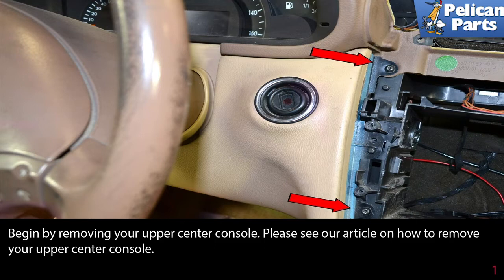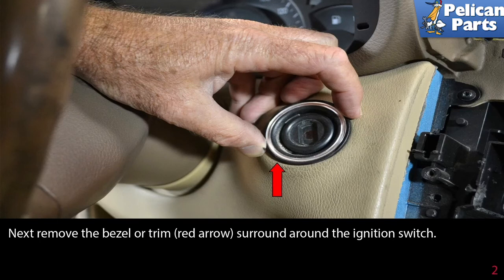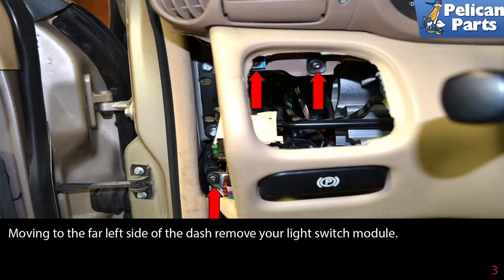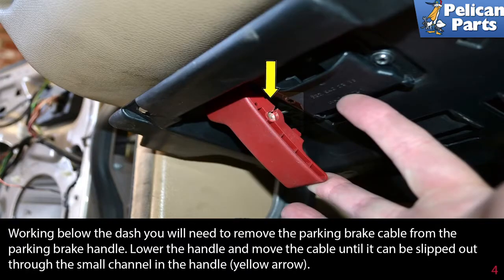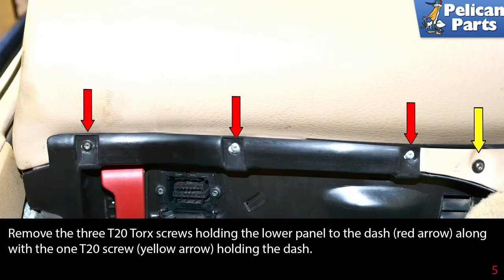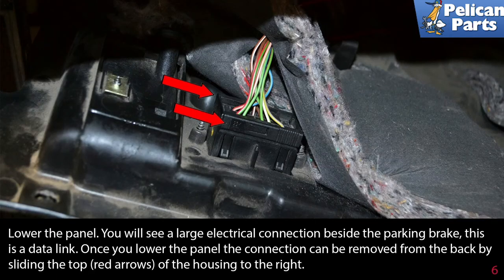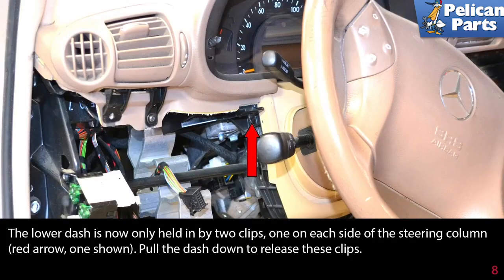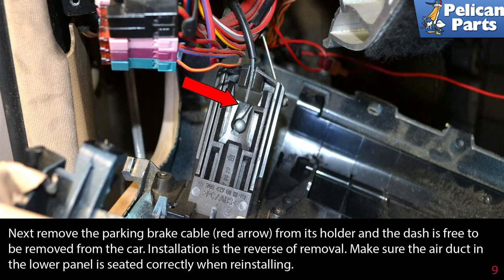Mercedes-Benz W203 C-Class Lower Driver Side Dash Removal and Replacement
This article will show you how to remove the lower dash and panel on the driver side. To remove the lower panels and dash you will first need to remove the upper center console and light switch to get access to the dash screws. Please see our article on removing your upper center console and replacing your light switch module. It is not a difficult job, and while you can perform this work with a screwdriver, if you are going to be working on your own car, it is a good idea to purchase a set of trim removal tools. They are a set of hard yet flexible plastic tools of different shapes and sizes that are used in removing trim pieces. They work a lot better than a flat head screwdriver and there is nothing worse than ruining a "do-it-yourself" project by scratching up your car or damaging expensive interior pieces. Pelican sells a full line of these tool sets for under $20.

Begin by removing your upper center console. Please see our article on how to remove your upper center console.

With the console removed you will have access to the two T20 Torq screws securing the dash to the center console mount. Remove these two screws.

Next remove the bezel or trim surround around the ignition switch. This simply unscrews counter clockwise. You should be able to do this with finger pressure but some trim pieces need a little help to get started with your trim removal tool.

Moving to the far left side of the dash remove your light switch module. Please see our article on removing your light switch. With the switch removed you have access to the three T20 Torx screws securing the upper section. Remove the three screws.

Working below the dash you will need to remove the parking brake cable from the parking brake handle. Lower the handle and move the cable until it can be slipped out through the small channel in the handle.

Remove the three T20 Torx screws holding the lower panel to the dash along with the one T20 screw holding the dash. Note: a previous owner had replaced some of the Torx screws with household Philips screws on our project car.

Lower the panel. You will see a large electrical connection beside the parking brake, this is a data link. Once you lower the panel the connection can be removed from the back by sliding the top of the housing to the right. Once the clip has been slide all the way to the right you can pull the switch out of the connection.

Be sure to check around for loose wires or anything that could get caught up with the wiring below the dash then remove the panel from the car.

The lower dash is now only held in by two clips, one on each side of the steering column. Pull the dash down to release these clips.

Next remove the parking brake cable from its holder and the dash is free to be removed from the car.

Installation is the reverse of removal. Make sure the air duct in the lower panel is seated correctly when reinstalling.

Hot Tip: Move the driver seat back
Performance Gain: Fix what ever is located behind the lower dash